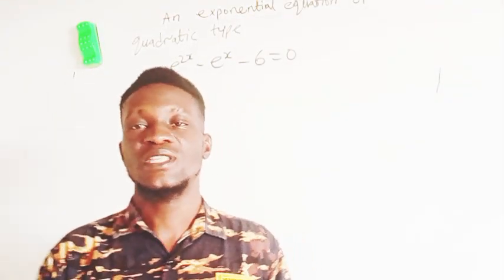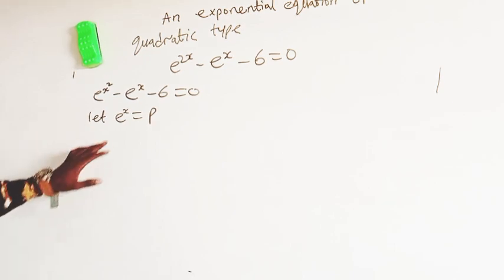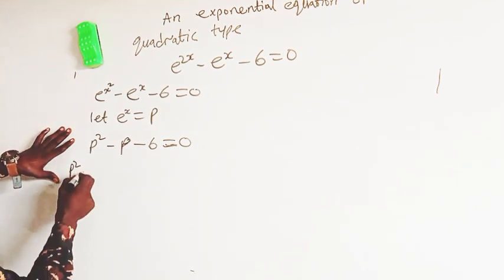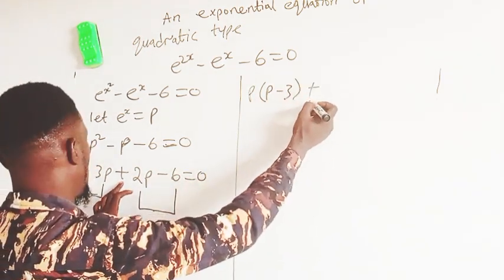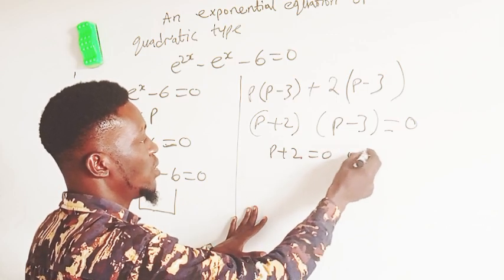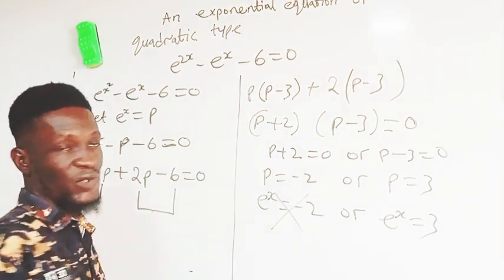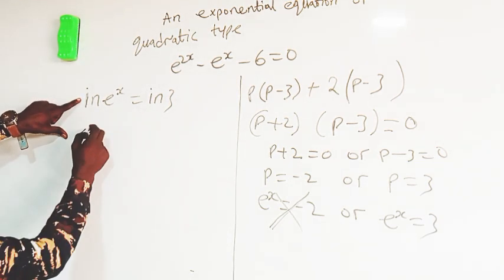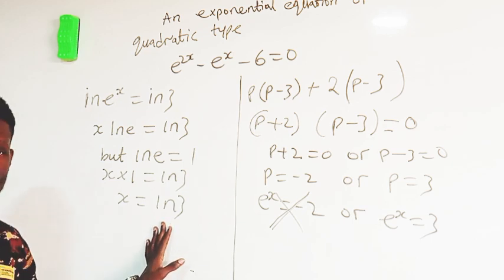An exponential equation with a quadratic type